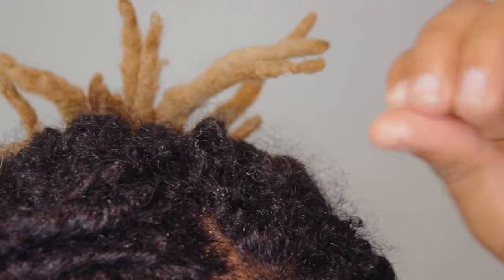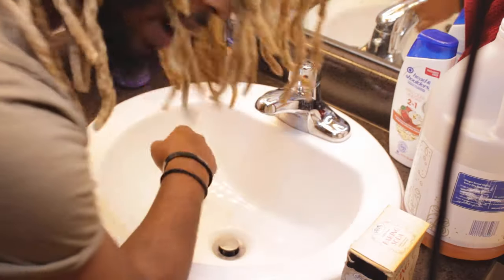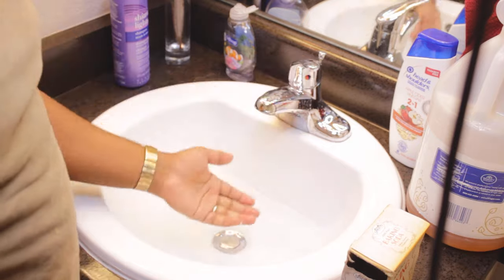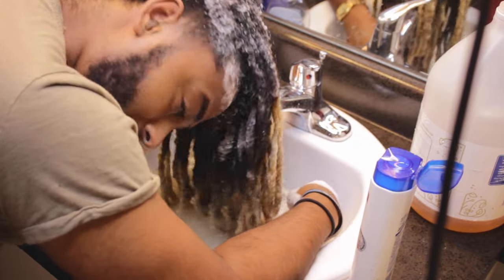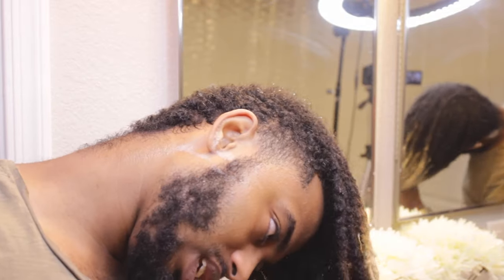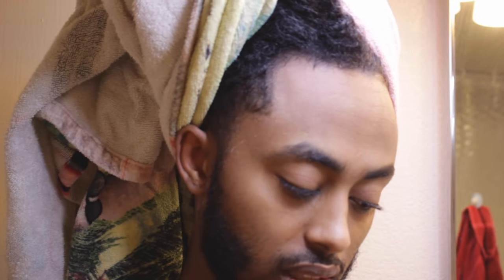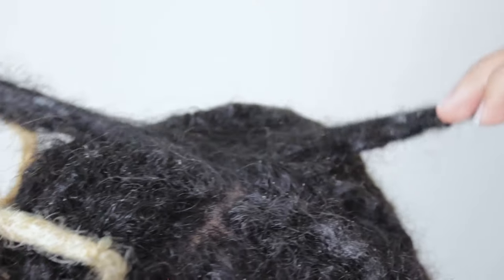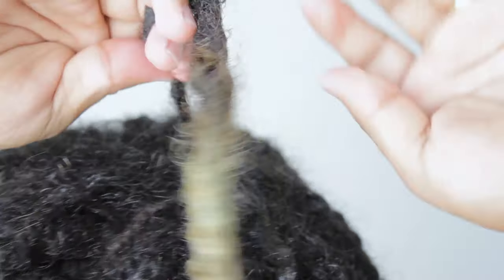HOW TO ACV RINSE YOUR DREADLOCKS | Step By Step Tutorial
I just want to say thank you ya'll for 30K subscribers, this made my day 100x DOPE!!!

BUT YOU CAN LEAVE YOUR EMAIL TO GET AN UPDATE ON THE LAUNCH

this link includes:
Dreadlock update
Dreadlock transformation